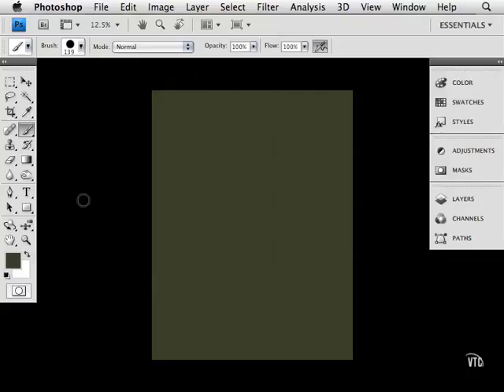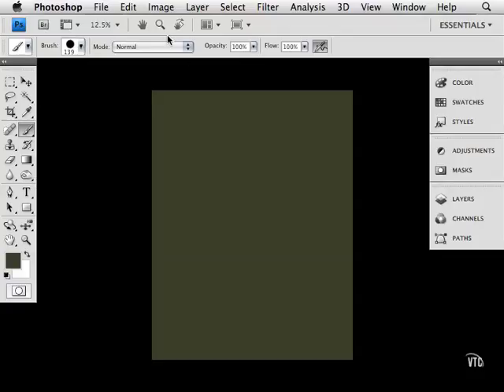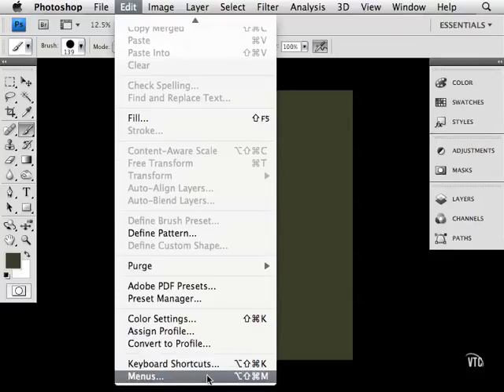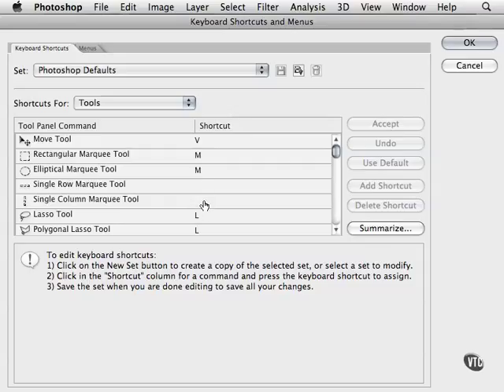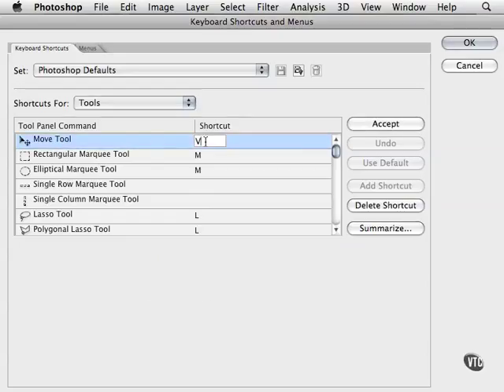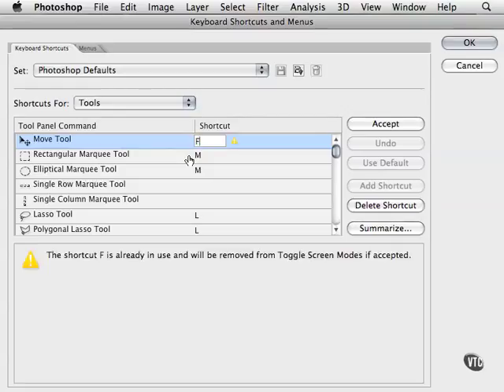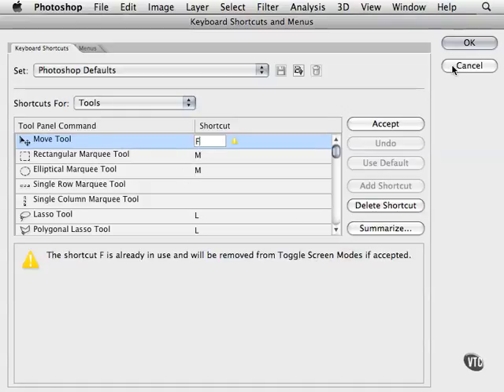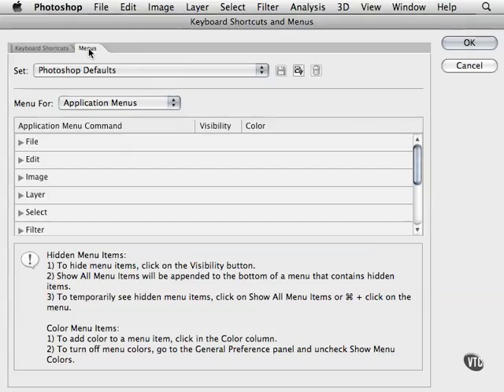02 06 Shortcuts